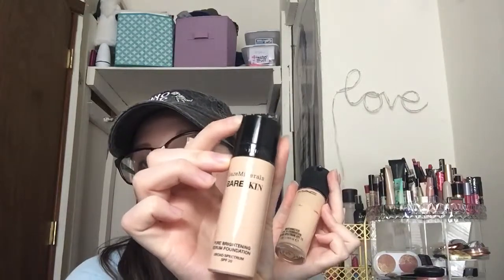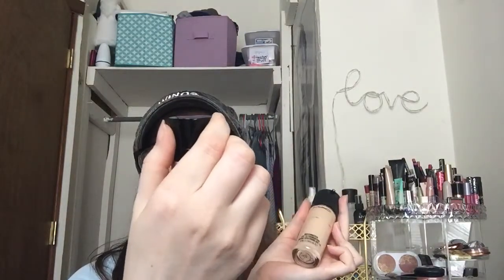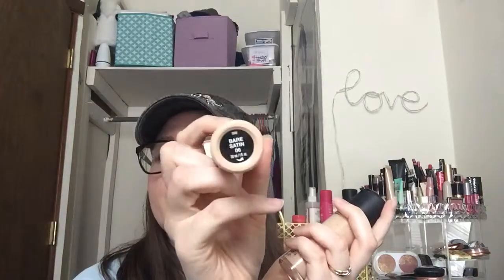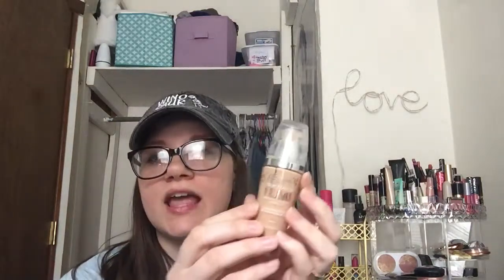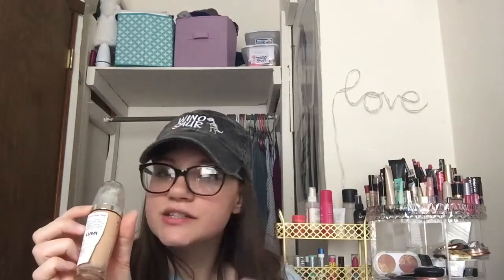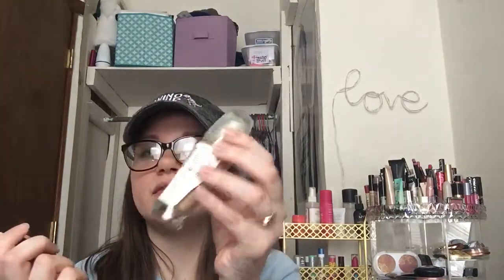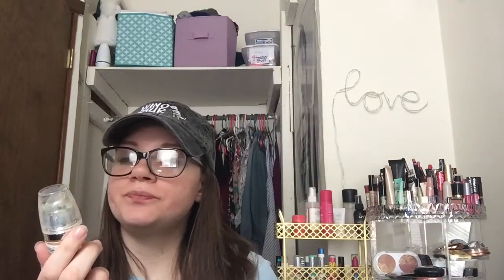What are Foundation Types and Undertones?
A look at my foundations as I describe undertones and skin types